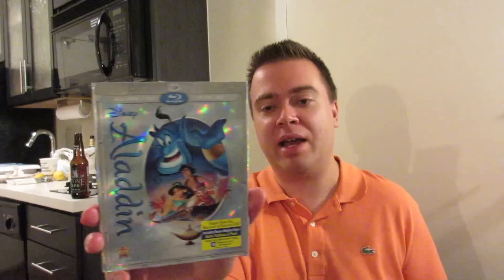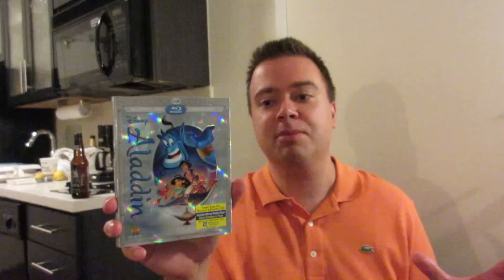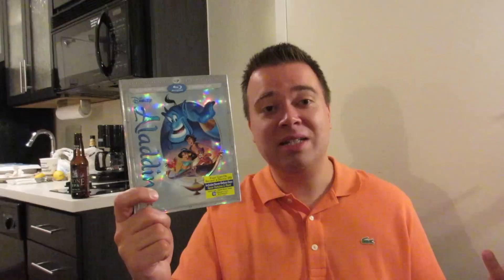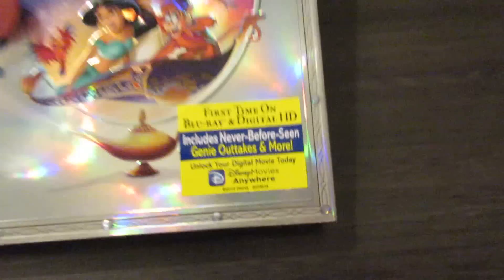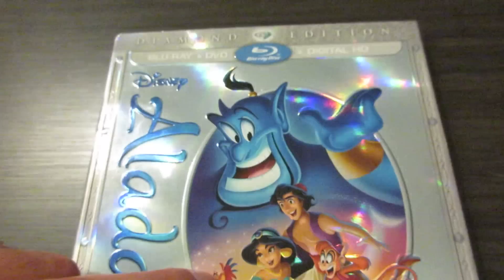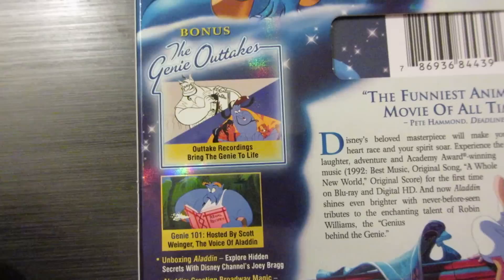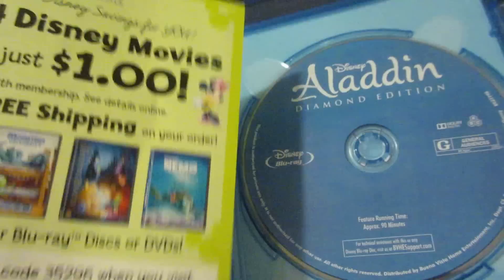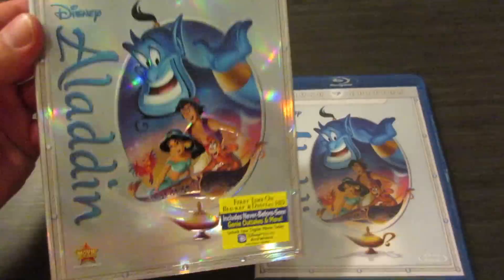Aladdin Diamond Edition Blu-Ray Unboxing & Review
My unboxing review video for Aladdin the Diamond Edition Blu-Ray from Disney

Aladdin (1992)
G  |  90 min  |  Animation, Adventure, Comedy  |  25 November 1992 (USA)
Directed by
Ron Clements
John Musker Writing Credits
Ron Clements ... (screenplay) &
John Musker ... (screenplay) and
Ted Elliott ... (screenplay) &
Terry Rossio ... (screenplay)

Burny Mattinson ... (story) and
Roger Allers ... (story) &
Daan Jippes ... (story) &
Kevin Harkey ... (story) &
Sue C. Nichols ... (story) (as Sue Nichols) &
Francis Glebas ... (story) &
Darrell Rooney ... (story) &
Larry Leker ... (story) &
James Fujii ... (story) &
Kirk Hanson ... (story) &
Kevin Lima ... (story) &
Rebecca Rees ... (story) &
David S. Smith ... (story) &
Chris Sanders ... (story) &
Brian Pimental ... (story) &
Patrick A. Ventura ... (story) Cast (in credits order) verified as complete
Scott Weinger Scott Weinger ...
Aladdin (voice)
Robin Williams Robin Williams ...
Genie / Peddler (voice)
Linda Larkin Linda Larkin ...
Jasmine (voice)
Jonathan Freeman Jonathan Freeman ...
Jafar (voice)
Frank Welker Frank Welker ...
Abu / Cave of Wonders / Rajah (voice)
Gilbert Gottfried Gilbert Gottfried ...
Iago (voice)
Douglas Seale Douglas Seale ...
Sultan (voice)
Charles Adler Charles Adler ...
Gazeem / Melon Merchant / Nut Merchant (voice) (as Charlie Adler)
Jack Angel Jack Angel ...
Additional Voices (voice)
Corey Burton Corey Burton ...
Prince Achmed / Necklace Merchant (voice)
Philip L. Clarke Philip L. Clarke ...
Additional Voices (voice) (as Philip Clarke)
Jim Cummings Jim Cummings ...
Razoul / Farouk (voice)
Jennifer Darling Jennifer Darling ...
Additional Voices (voice)
Debi Derryberry Debi Derryberry ...
Harem Girl (voice)
Bruce Gooch Bruce Gooch ...
Additional Voices (voice)
Jerry Houser Jerry Houser ...
Additional Voices (voice)
Vera Lockwood Vera Lockwood ...
Portly Agrabah Woman (voice)
Sherry Lynn Sherry Lynn ...
Additional Voices (voice)
Mickie McGowan Mickie McGowan ...
Additional Voices (voice)
Patrick Pinney Patrick Pinney ...
Additional Voices (voice)
Phil Proctor Phil Proctor ...
Additional Voices (voice)
Rest of cast listed alphabetically:
Bruce Adler Bruce Adler ...
Peddler (singing voice) (uncredited)
Brad Kane Brad Kane ...
Aladdin (singing voice) (uncredited)
Lea Salonga Lea Salonga ...
Jasmine (singing voice) (uncredited)
Hal Smith Hal Smith ...
Jafar's Horse (voice) (uncredited)
Create a character page for:    Create » ?
Produced by
Ron Clements ... producer
Donald W. Ernst ... co-producer
John Musker ... producer
Amy Pell ... co-producer Music by
Alan Menken ... (original score by)

behind the scenes , making of, special features , diamond edition